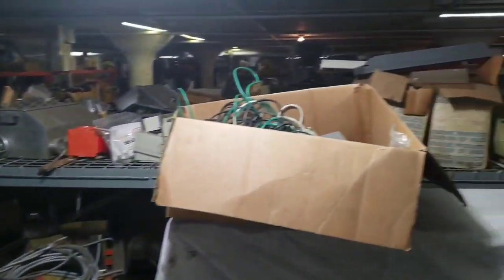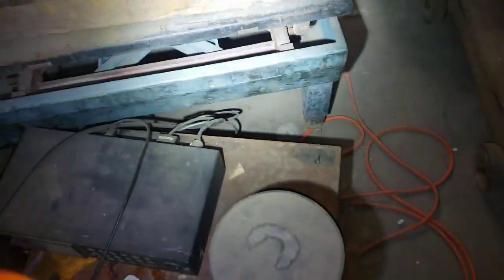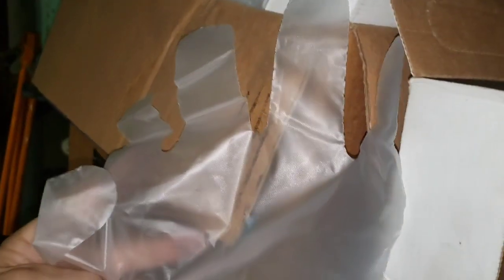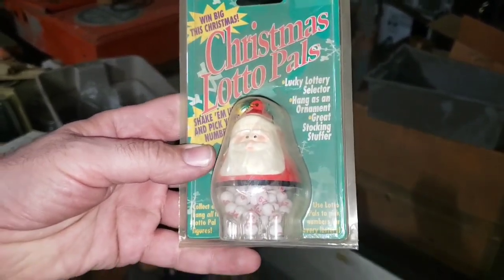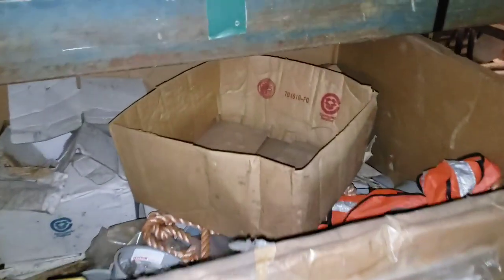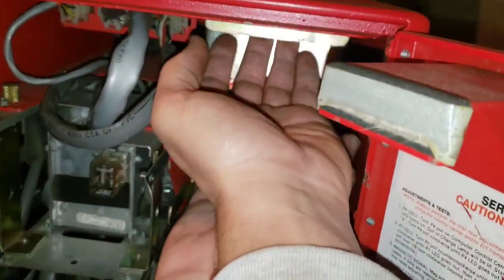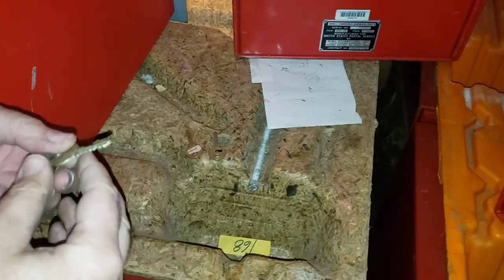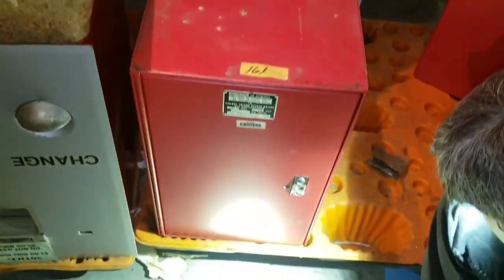Found Abandoned CHANGE MACHINE With Money / Trash Picking For Resale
There was MONEY Inside...

PUBLISHED ON:
5.7.20

Jeremy gets invited to go on an all day picking adventure at a SECRET location that very few know about! During his picking, he gets lost in the 10 acre building but finally finds abandoned change machines. He tries his best to pick the locks with Lee to find out how much money is inside!